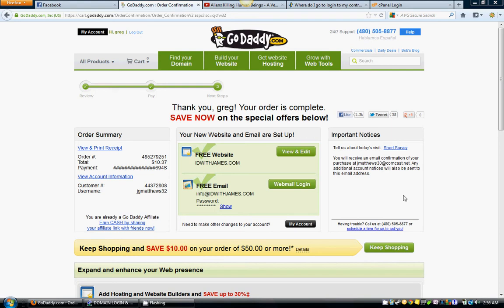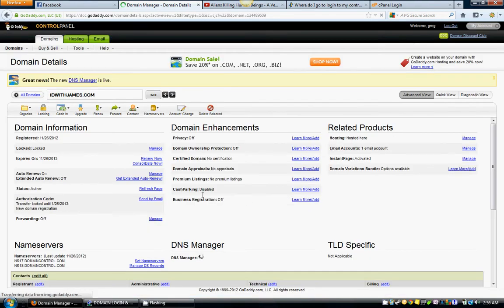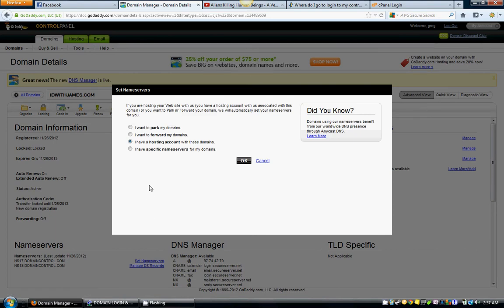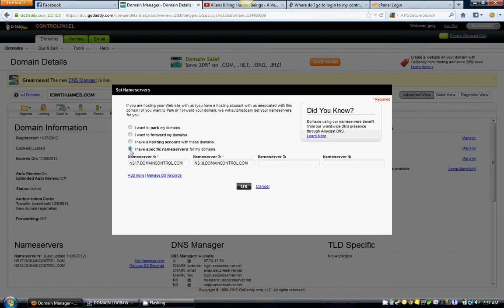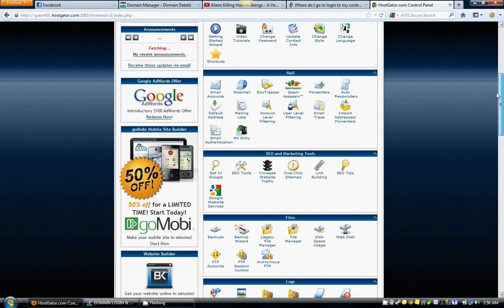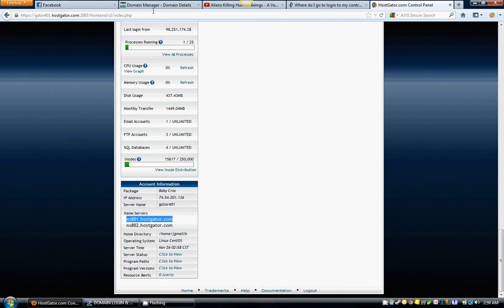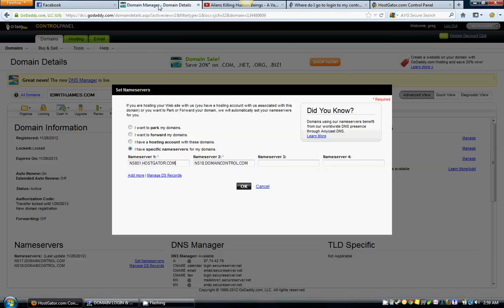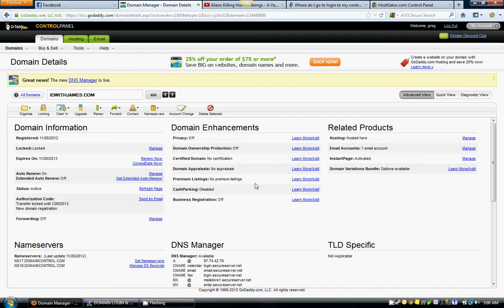How To Forward A Domain from GoDaddy To Hosting [Best Hosting Service]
--- Get HostGator Here, Host UNLIMITED Domains Cheap!
--- Get GoDaddy Here, Recommended Domain Seller

In this video we go through the process of forwarding a domain we've purchased from GoDaddy to a hosting service, which is Hostgator.  I exclusively work with Hostgator because I believe it to be the absolute best and cheapest hosting service on the market.

They also have unbelievably superior customer support 24/7, which is crucial to an internet marketer like myself.

I have created websites for businesses, schools, organizations, and my own personal marketing sites and I've used every hosting provider out there, and HostGator bar none is the best because of their customer support and the ease of the control panel.

Let me know if I can help,

- James